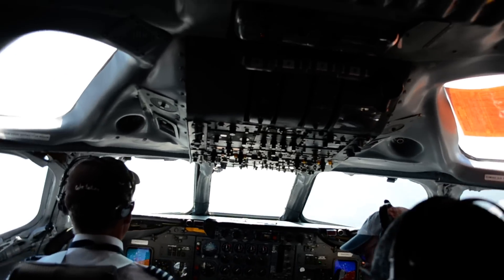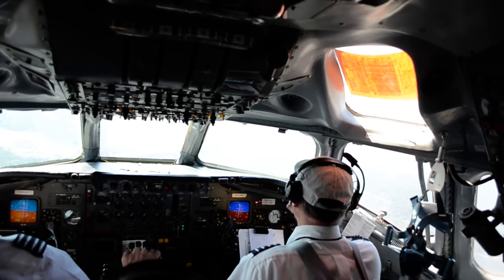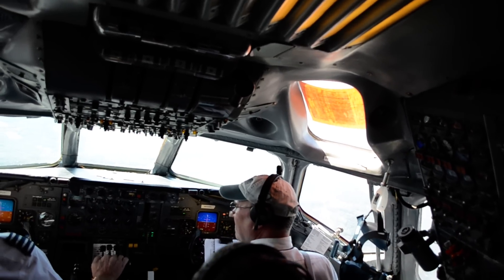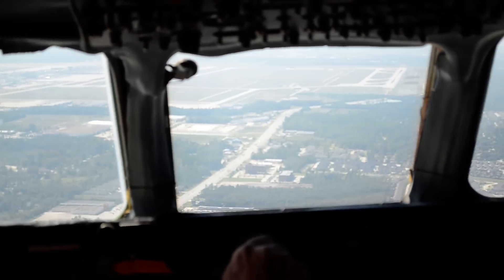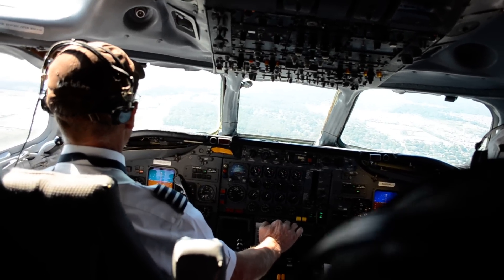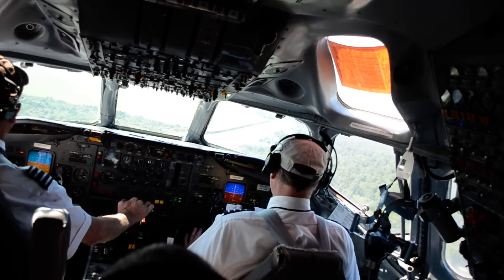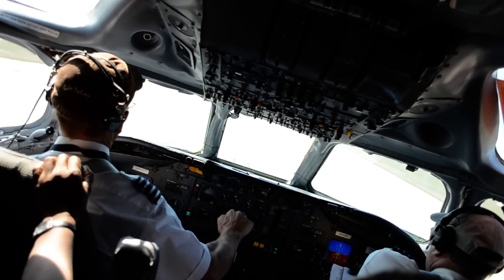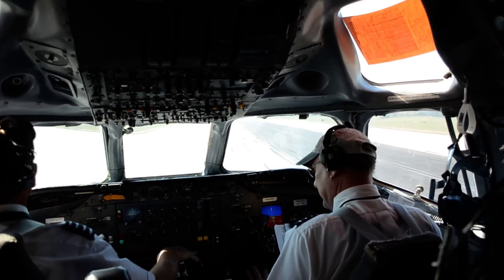DC-8 73 series landing from cockpit, IAH airport. N602AL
After a 2.5 hrs in the air, this re-activated 45 year old airplane completes it's first flight after a long storage period in the KMHV boneyard.  I shot this from the jumpseat.